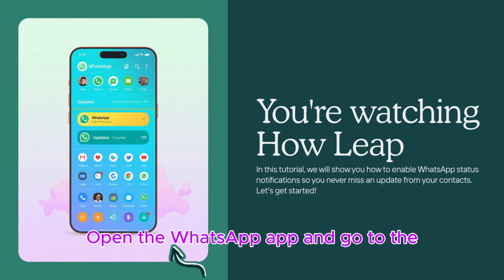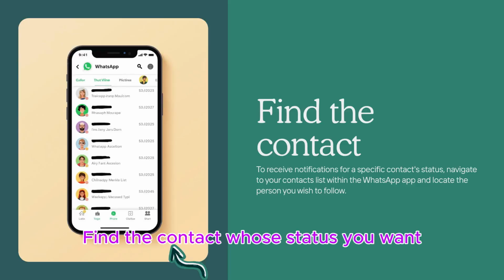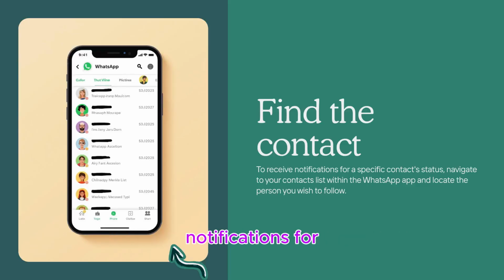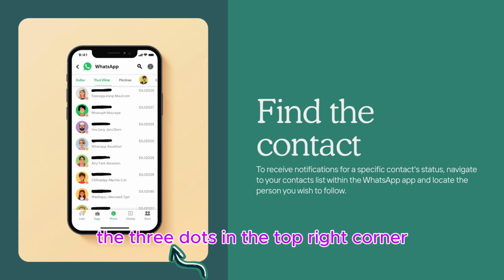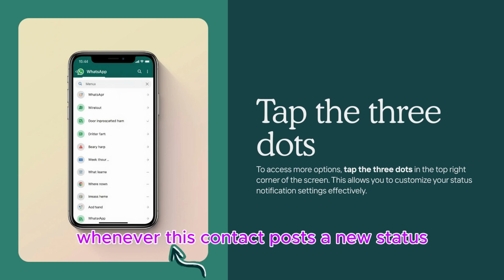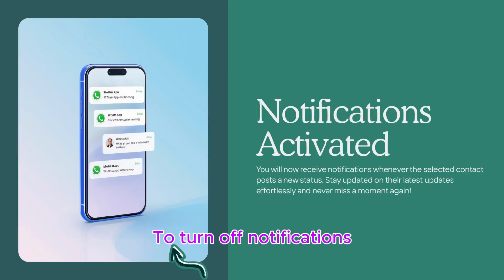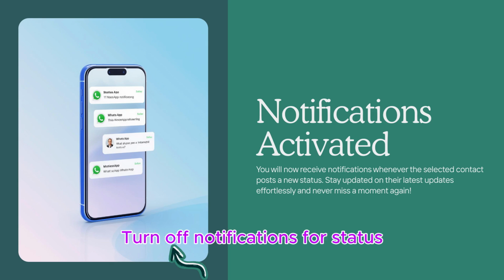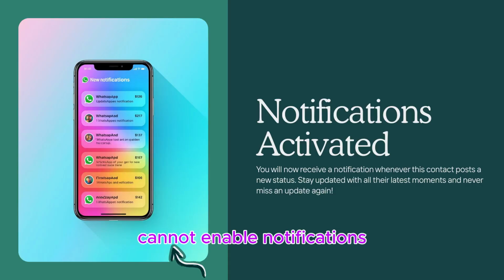How to Get WhatsApp Status Notifications?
Learn how to get WhatsApp status notifications with our complete tutorial, showing you the exact settings to enable alerts for contact status updates on iPhone and Android. This step-by-step guide from How Leap covers how to turn on WhatsApp notifications specifically for statuses, manage your notification settings within WhatsApp, and ensure you never miss a status update from friends or family again. We explain the simple process of accessing WhatsApp settings, navigating to Notifications, and toggling the status alert option. Discover how to get WhatsApp status notifications instantly by customizing your preferences, understanding the difference between high and silent priority, and troubleshooting common issues where status notifications aren't showing up. Whether you want to stay updated on all contacts or mute specific ones, this video provides clear instructions for both iPhone and Android users.